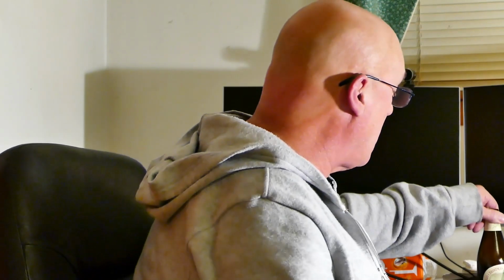Beer Review - Anchor Brewing Holiday Ale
Watch Find Share

Our annual Christmas Ale is a subtly spiced and sumptuously smooth winter warmer. This year’s brew marks the 45th annual release of this Anchor holiday tradition.
Back in 1975, Anchor released the first holiday beer in America since Prohibition. Year after year, Anchor creates a new, secret recipe with a unique hand drawn label for their Christmas Ale, but the intent with each brew remains the same: joy for the changing seasons and celebration of the newness of life. With a heavily guarded, confidential recipe, Christmas Ale is sold only from early November to mid-January. This highly anticipated seasonal delight is complex and full in flavor, packed with toasty cocoa notes, roasted malts and strong aromas of resinous pine.
Slightly darker than last year’s Christmas Ale, the 2019 edition is layered with toasted caramel and coffee flavors with subtle hints of Mexican chocolate, rounded out with herbaceous spices. Crack open a bottle for a spiced whiff of western evergreens, roasted malts, and coastal flowers. It’s a rich, round and full bodied-treat with a silky, smooth finish.
As each Christmas Ale recipe evolves, so does its hand-drawn packaging, created by long-time Anchor Illustrator Jim Stitt, who has created Anchor’s Christmas Ale labels every year since 1975. Since ancient times, trees have symbolized the winter solstice when the earth, with its seasons, appears born anew. This year, Stitt illustrated the Western Arborvitae – the “tree of life” – across the label. It is an evergreen conifer native to Northern California, the same region that Anchor has called home for over 123 years. Before modern medicine, properties of Western Arborvitae leaves were believed to have healing properties – hence, the moniker “tree of life.” 2019 Anchor Christmas Ale proudly wears this tree and symbolizes the start of a strong, healthy beginning.